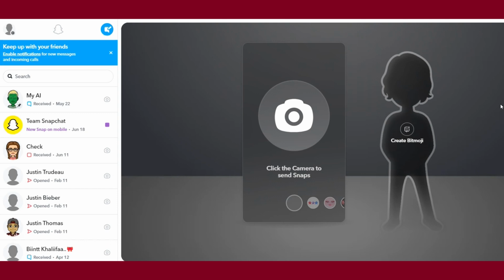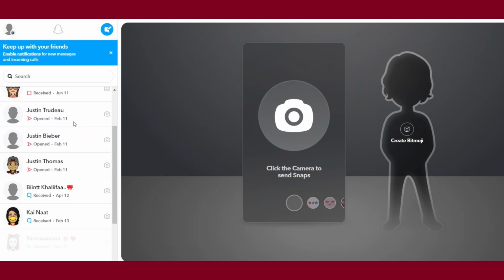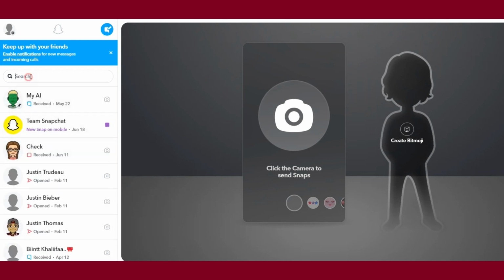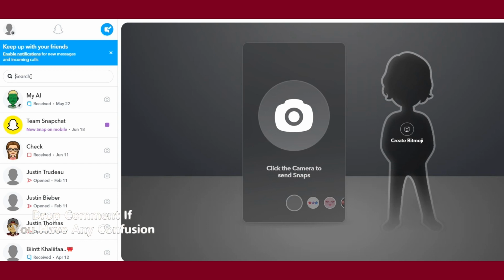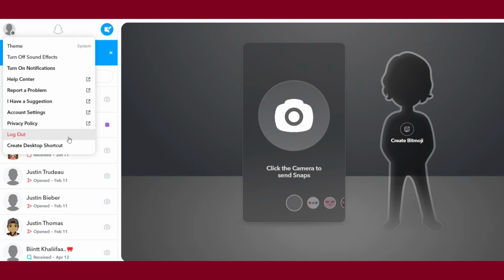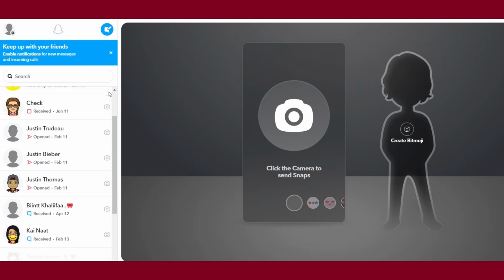How to add people on snapchat web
In this video you will learn about How to add people on snapchat web in easy way.